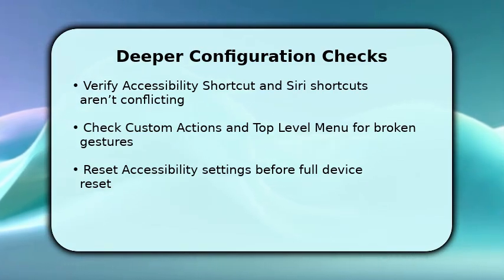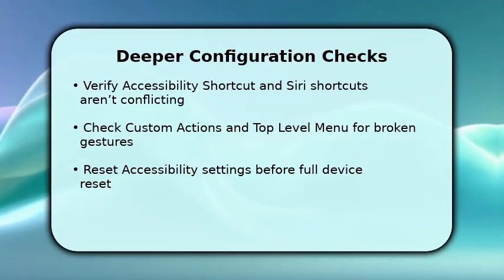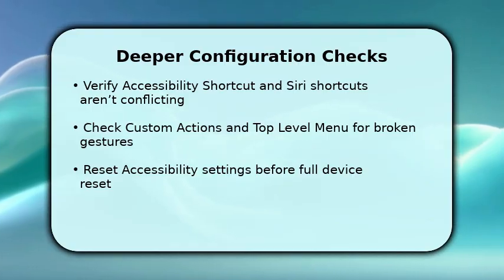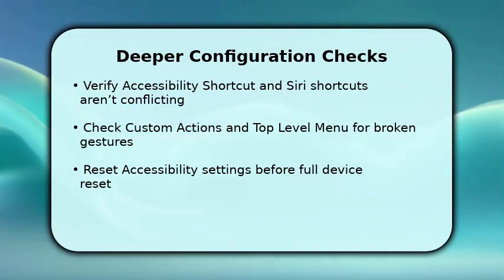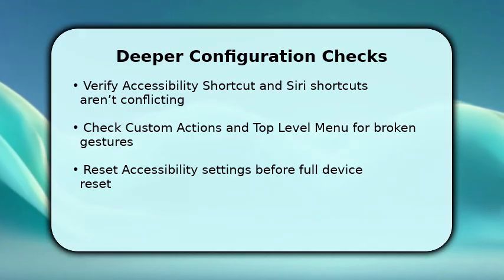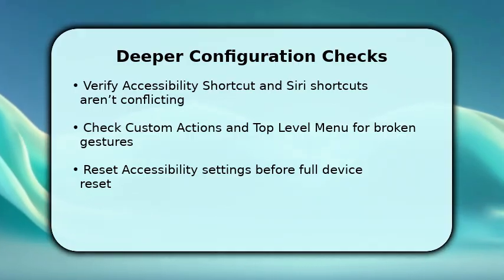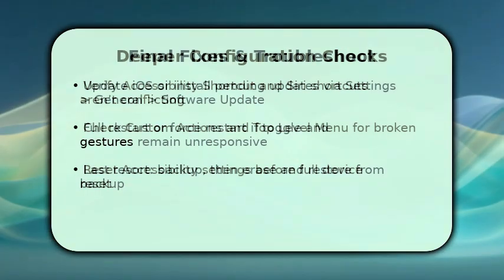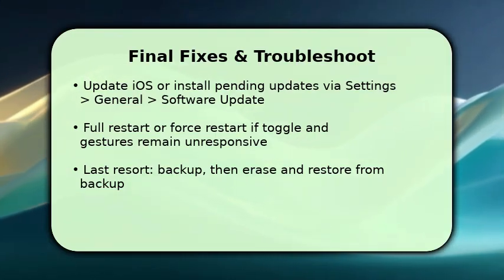How to Fix Assistive Touch on Iphone (updated)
Discover the latest methods to troubleshoot and fix AssistiveTouch on your iPhone. This updated guide covers common issues, step-bythy fixes, and tips for optimal functionality.

AssistiveTouch, iPhone Fix Guide, Troubleshooting Touchscreen Issues, Resetting AssistiveTouch, Accessibility Settings on iOS